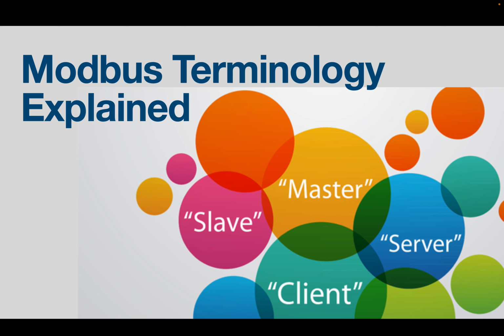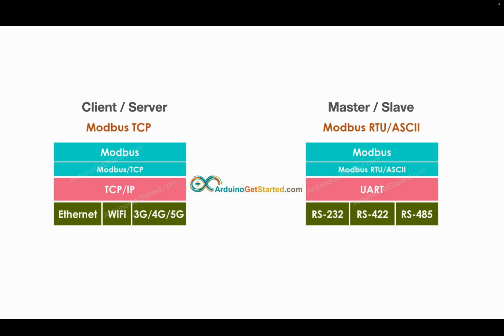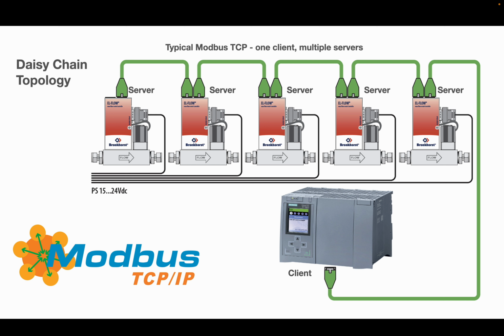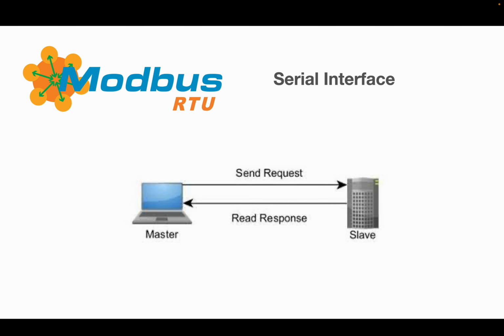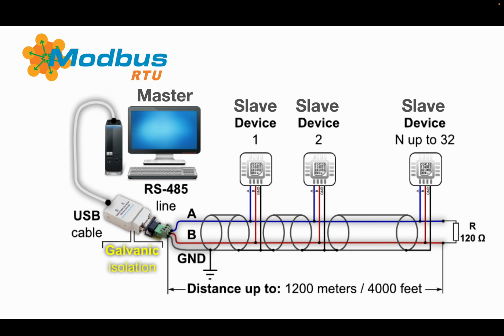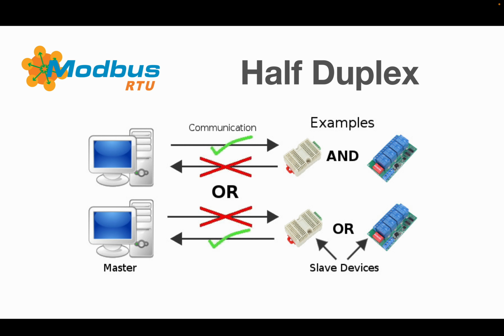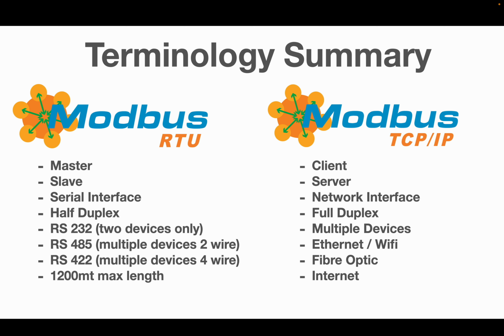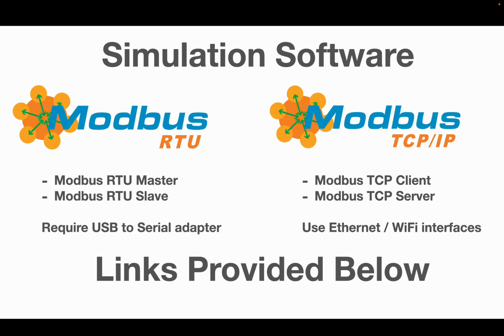Modbus Terminology Explained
Learn the meaning of Modbus TCP, RTU, Server, Client, Master, Slave, RS232, RS485, etc.
This video will help you understand the terminology used around Modbus. Watch it if you intend to download one of our Modbus Simulator Apps, Modbus TCP Server, Modbus TCP Client, Modbus RTU Master, Modbus RTU Slave.